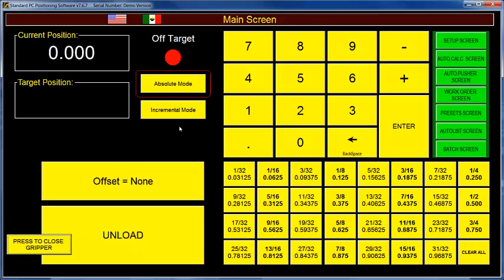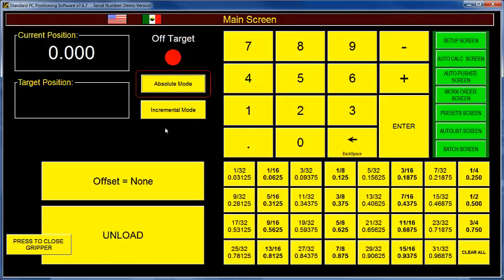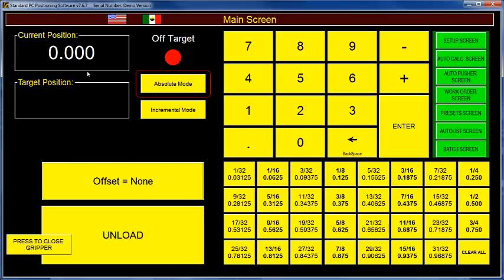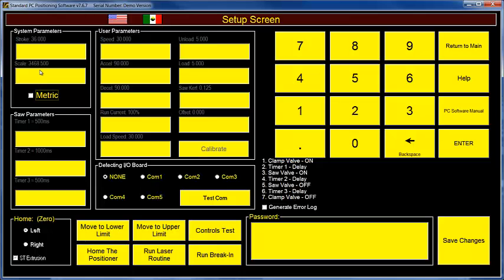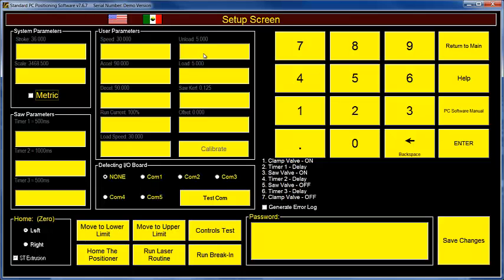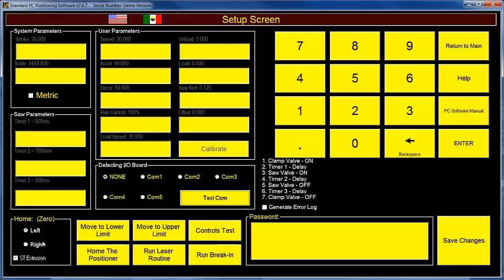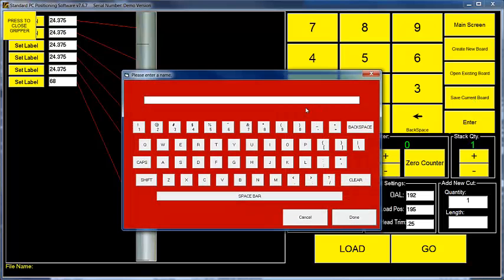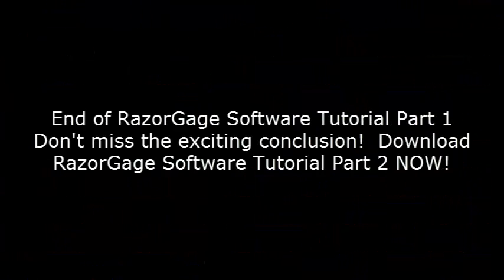RazorGage PC Software Tutorial Part 1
This tutorial, Part One, covers the following screens available to you on RazorGage PC based controllers:  Main Screen, Offsets Screen, AutoCalc Screen and AutoPusher Screen.  Please view Part Two for other screens.